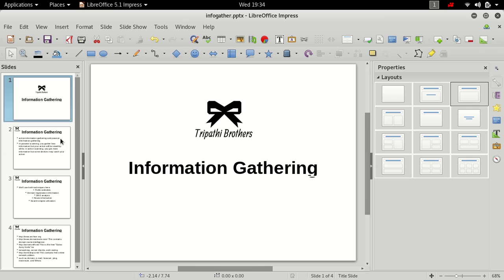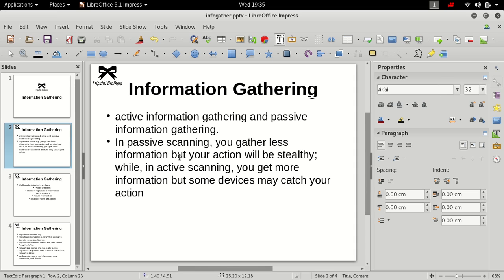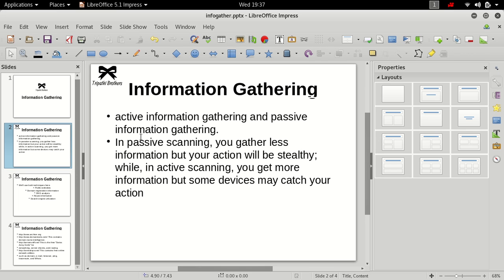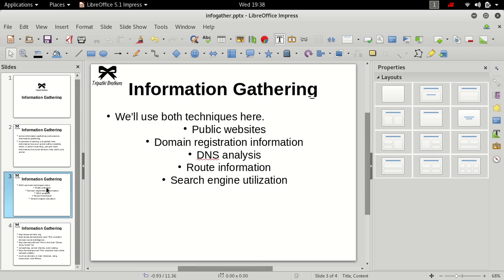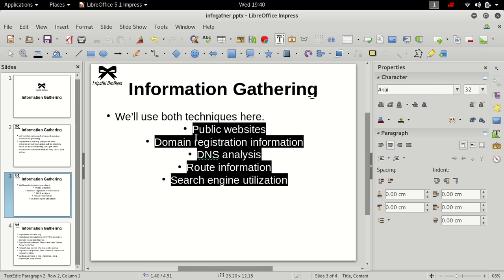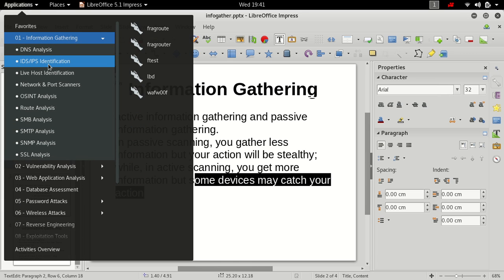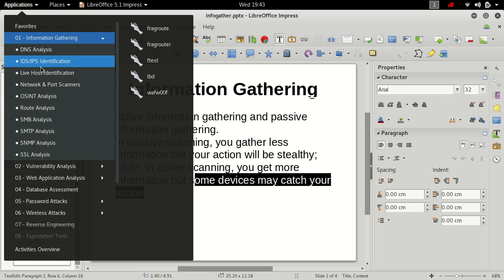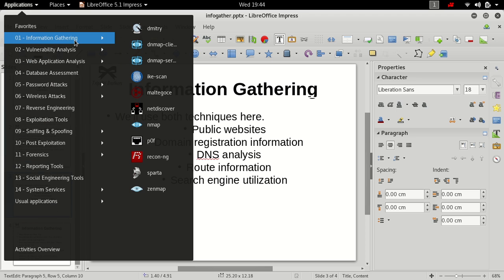Introduction to Information Gathering Technique | Ethical Hacking with Kali Linux (2017)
This video is the introduction of Information Gathering Technique chapter. Active and Passive scanning has been discussed in this video.